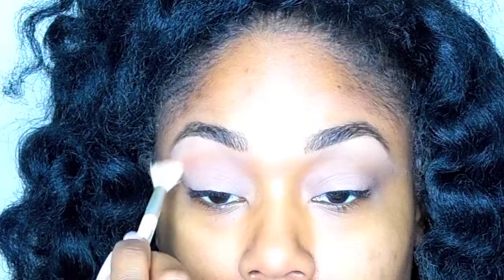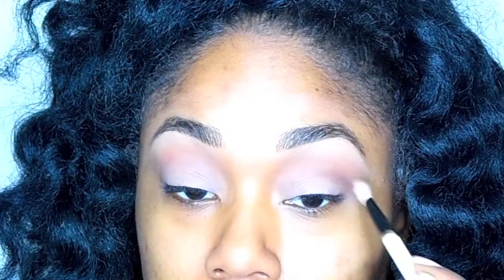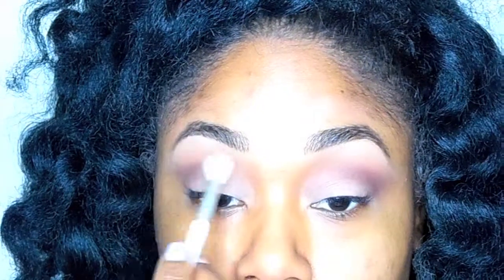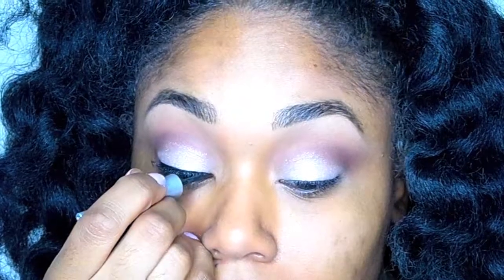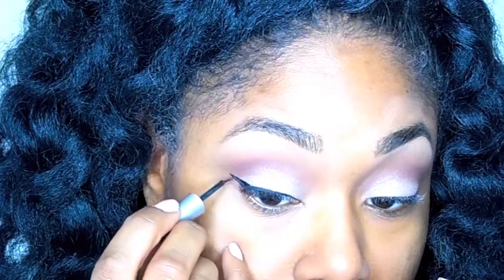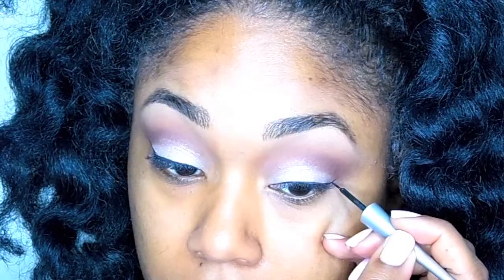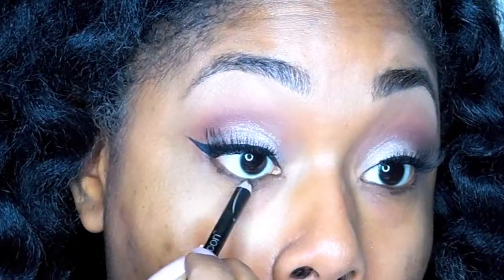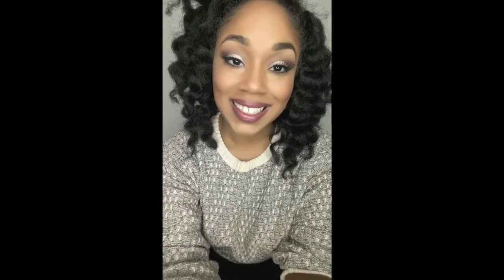Blonde Streak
I'm a sucker for a glamorous neutral eye. I love a look that can go from day to night with the flip of a lipstick shade. In this tutorial I will be showing you all how to achieve this beautiful neutral eye that can be worn with just about any lipstick color, and that is appropriate for any occasion.

Products

Eyes

LA Pro HD Concealer- Warm Honey
MAC Eyeshadow- Kid
MAC Eyeshadow- Saddle
MAC Eyeshadow- Brown Down
MAC Eyeshadow- Shroom
MAC Pressed Pigment- Blonde Streak
Wet and Wild Liquid Eyeliner- Black
MAC False Eyelashes #4
Wet and Wild Eyeliner- Mink Brown

Face-
MAC Studio Tech Foundation- NC44
MAC Prolongwear Concealer- NC42
MAC Mineral Skinfinish Natural- Deep Dark
MAC Blush- Blush Baby
MAC In Extra Dimension Highlighter-  Fairly Precious

Lips-
Dark Brown Lipliner
MAC Lipstick Captive